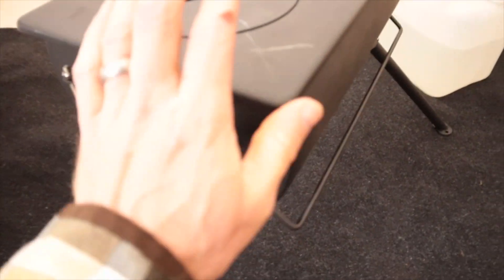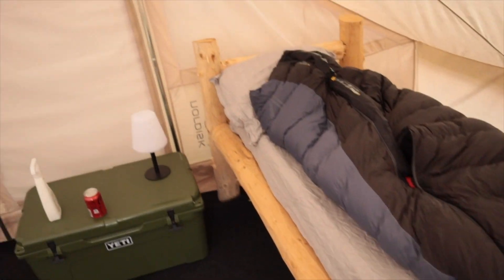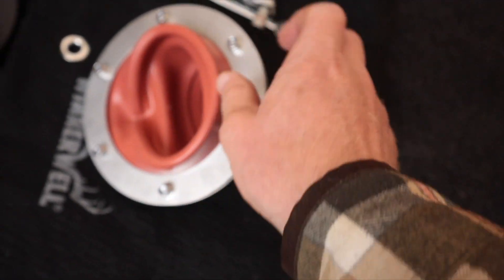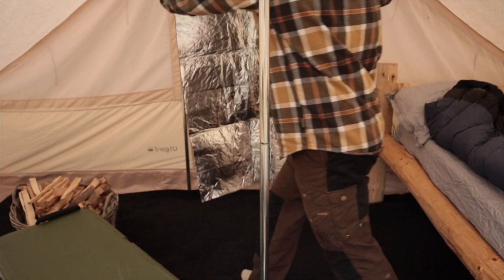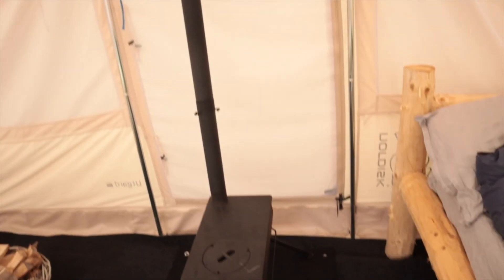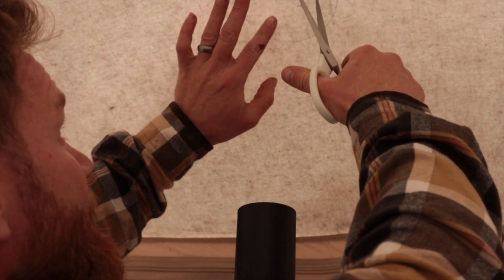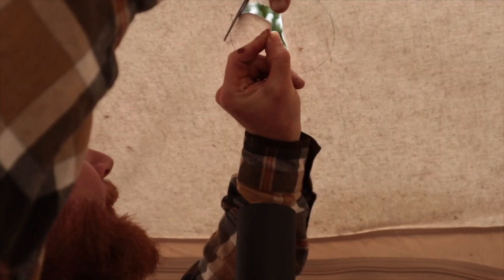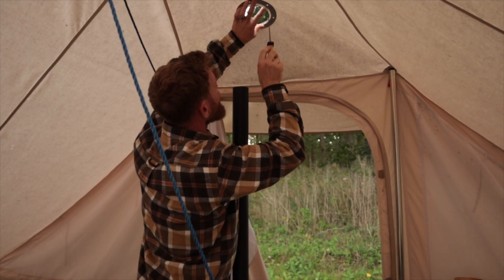How To Install a Oven in a Tent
The title of the video says it all. I am going to install a oven in my Nordisk Utgard tent